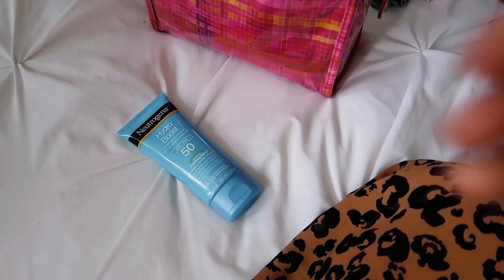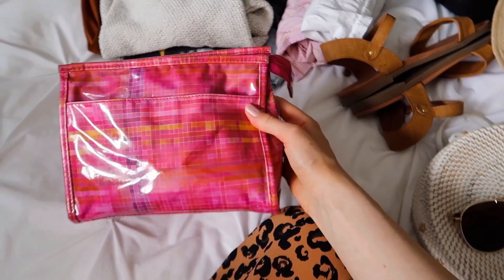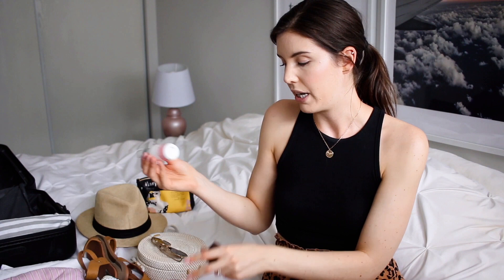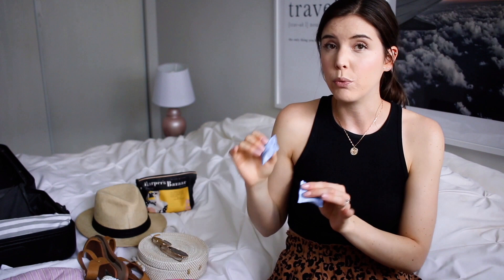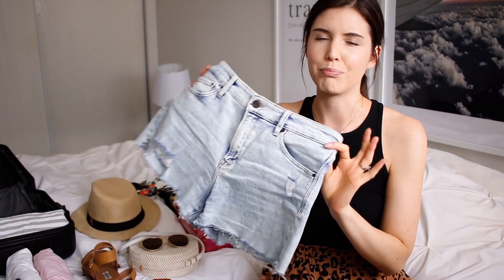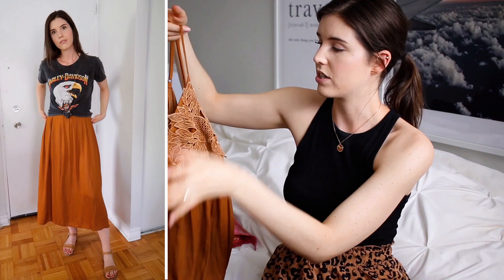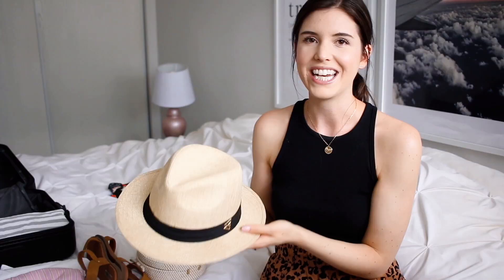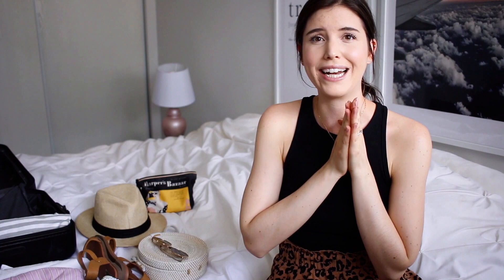What to Pack for a Summer Weekend Getaway | by Erin Elizabeth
Today I’m sharing a full packing guide for a summer weekend getaway. We’ll be going through all of the essentials that you’ll need if you’re going to the beach, or a cottage for a full weekend. I’ll cover everything from clothing to bring, toiletries, and other essentials. I hope you enjoy this pack with me for a summer trip video!

Neutrogena Hydro Boost Water Gel Sunscreen